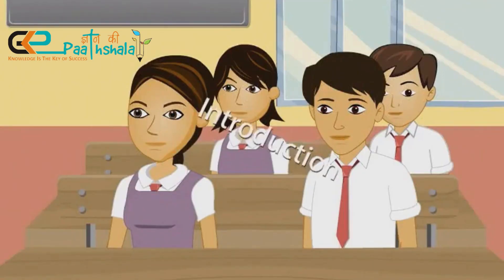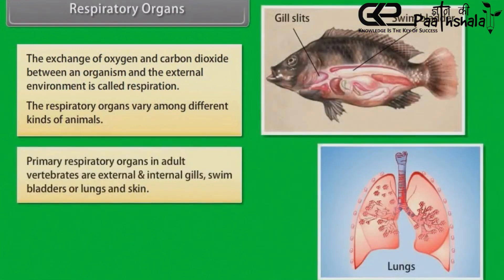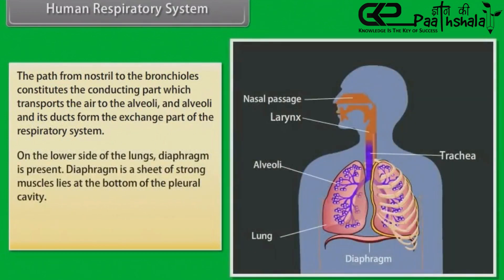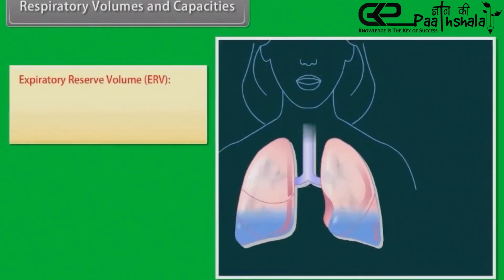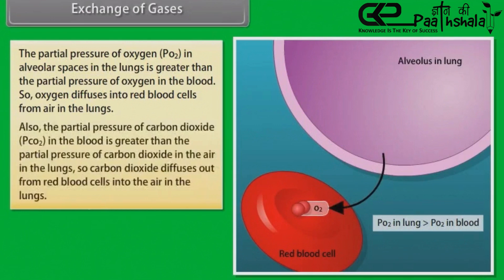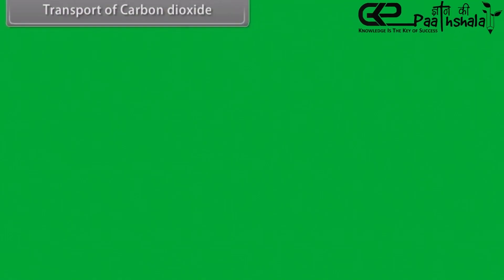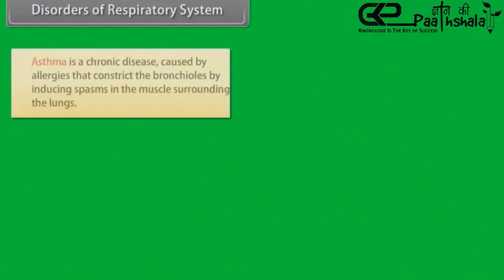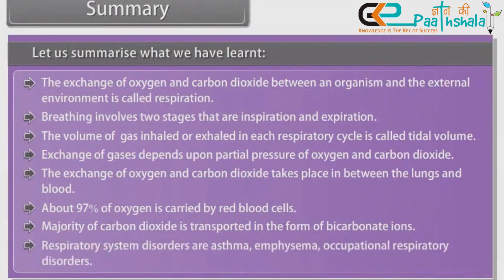Class11 Topic - Breathing Exchange of Gases 10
Topic - Breathing Exchange of Gases 10

Gyan Ki Paathshala is a platform that provides all the study material from class nursery to class 12 for free. We provide all study material related to all competition's exams.